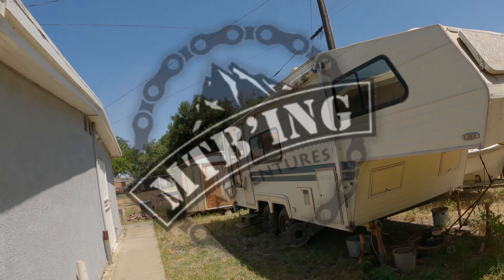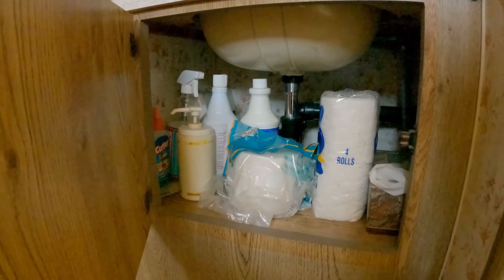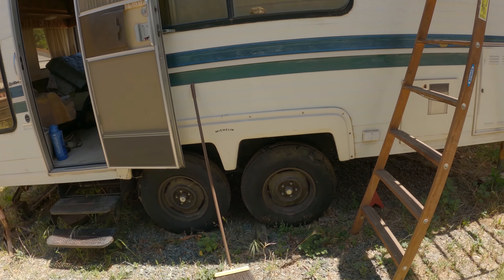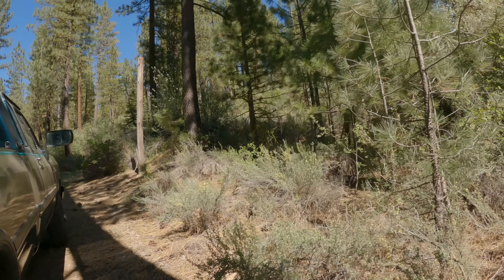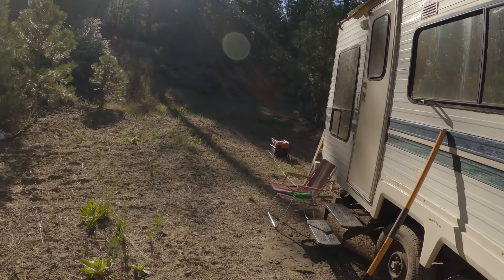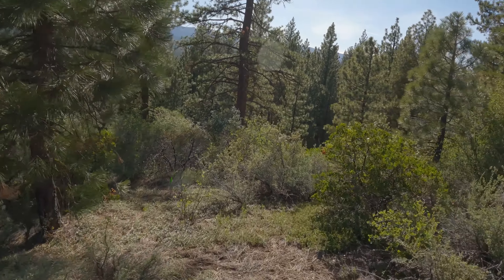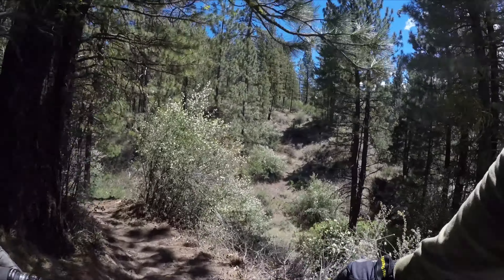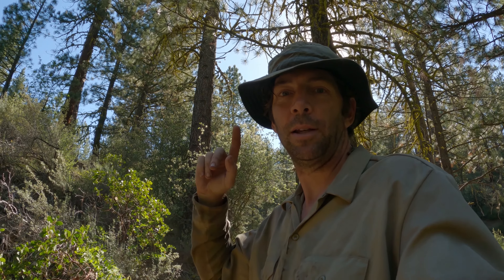New Adventures - Set Up The Camper & Build Some Trails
The Gear I Use, My Camera Equipment, & More

About Me: I'm not a pro mountain biker. Just an average guy loving all the adventures mountain biking has to offer. I do tons of volunteer work for my local bike park and I try and get out to build trails as much as I can when I am not riding or working. My dream is to be able to ride every day or help out with maintaining/ building trails.